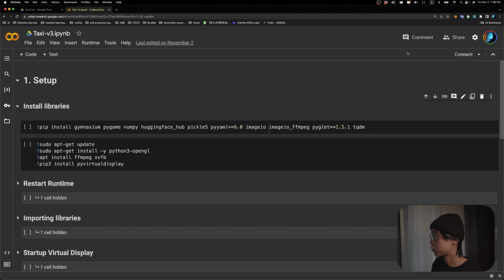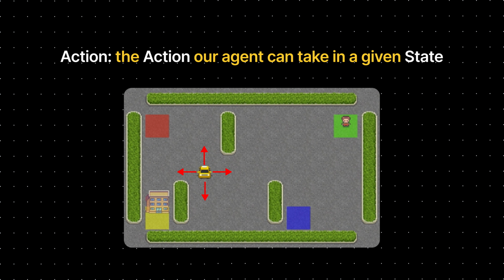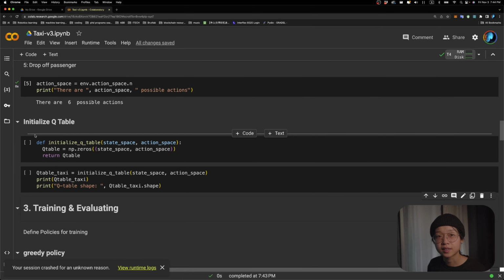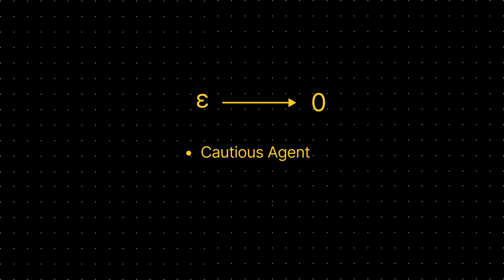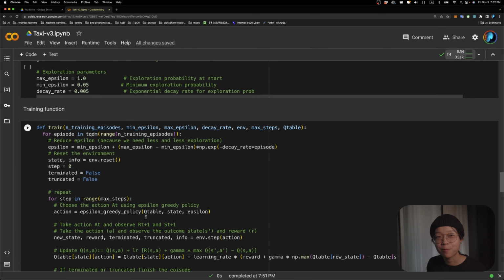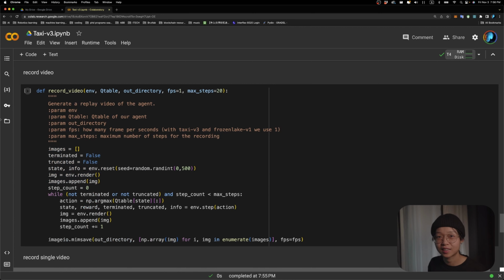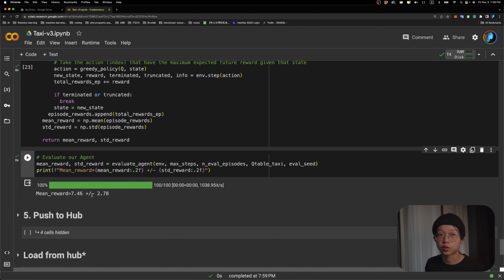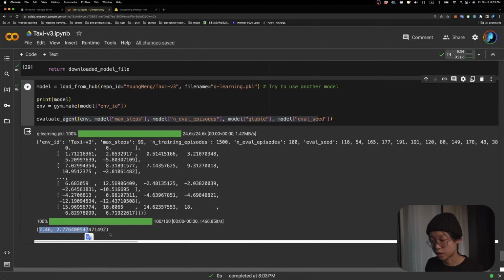Q-Learning from Scratch: Building and Sharing a Smart Taxi AI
give it a star if you like it!

Timstamps:

0:00 Intro
2:00 States & Actions
3:00 Q Table
4:25 Training Policies
7:08 Training Function
8:22 Training
8:56 Visulize
10:58 Push to Hub!
12:21 Outro